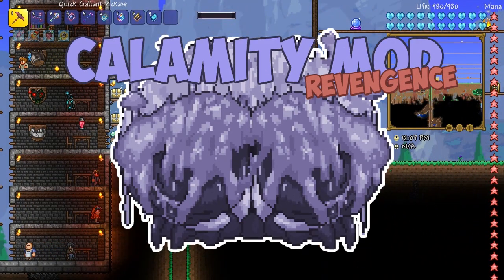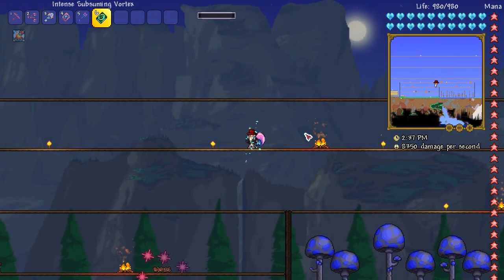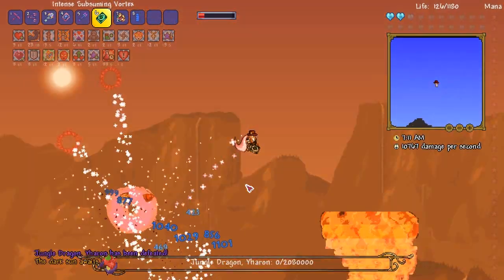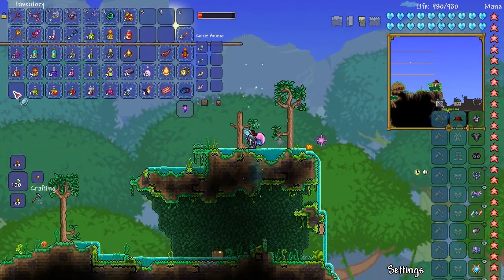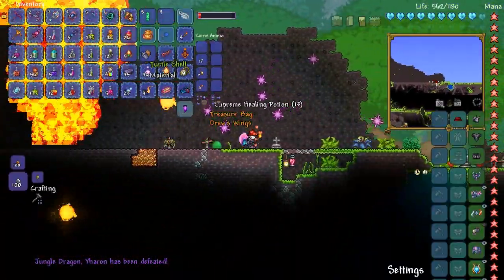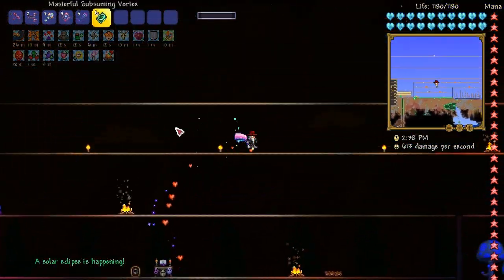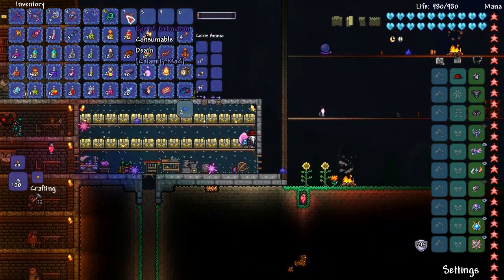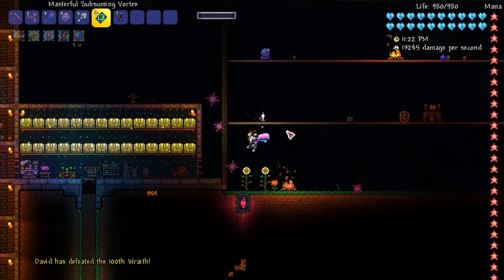Terraria #42 SUBSUMING VORTEX!!- 1.3.5 Calamity Mod Let's Play Season 2